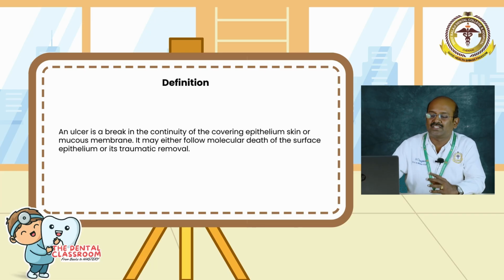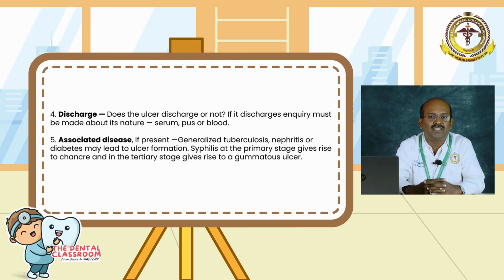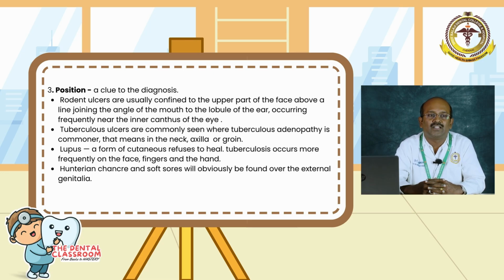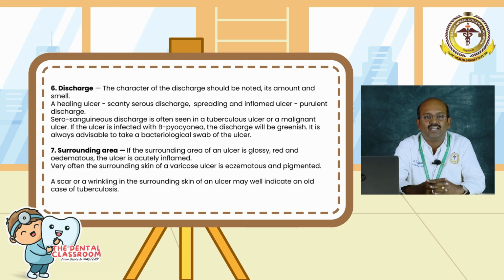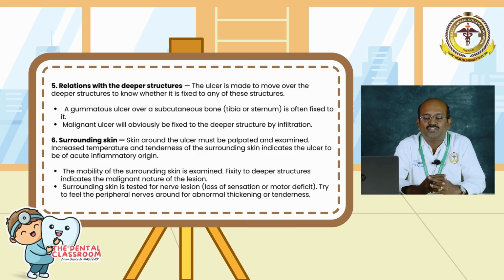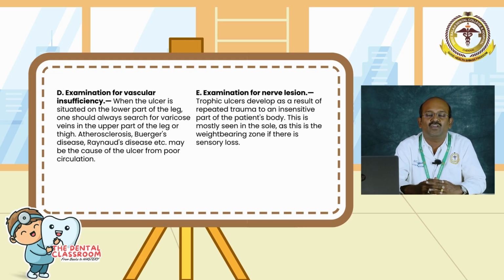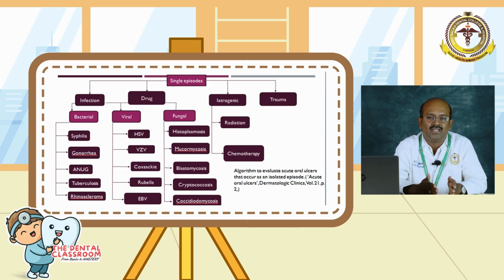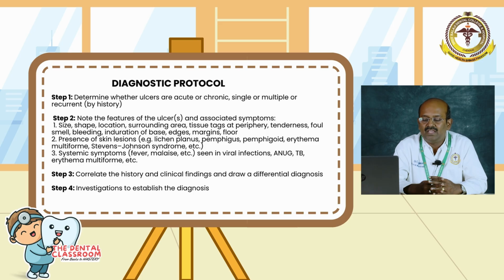Oral Medicine & Radiology | Examination of an ulcer | Dr. T. Manigandan Ft.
Welcome to The Dental Classroom Series by Sree Balaji Dental College & Hospital, your destination for comprehensive dental education and clinical skill development. In this episode, Dr. T. Manigandan from the Department of Oral Medicine & Radiology discusses a crucial diagnostic topic — Examination of an Ulcer.

An ulcer is defined as a break in the continuity of the covering epithelium — whether skin or mucous membrane. It may result from molecular death of the epithelium or due to traumatic removal of the surface layer. Accurate examination is essential in identifying the cause, nature, and necessary management for oral ulcers.

This lecture provides valuable insights for dental students, interns, and practitioners on clinical evaluation techniques, differential diagnosis, and the significance of oral ulcers in systemic and local pathologies.

CREDITS
Executive Producers:

Production House:
Creative Technologies, Chennai

Copyright:
Sree Balaji Dental College & Hospital